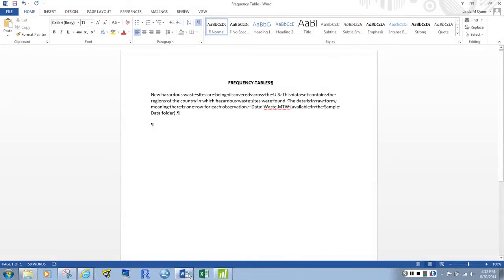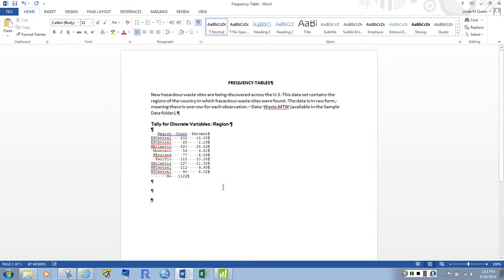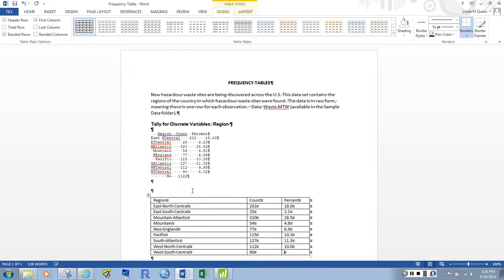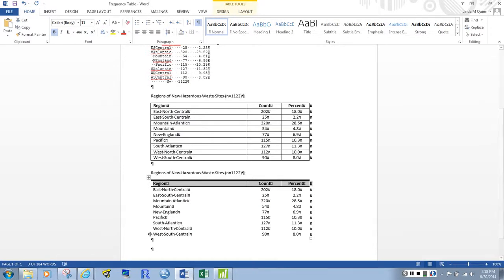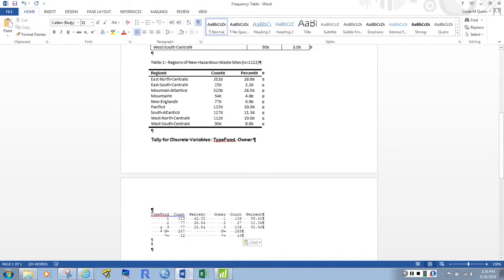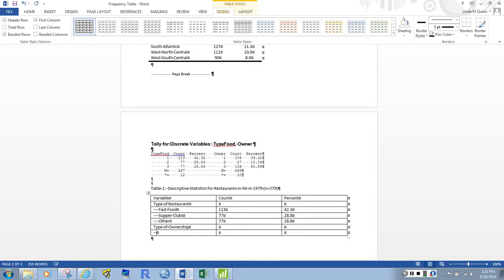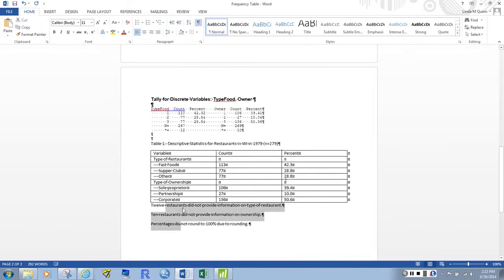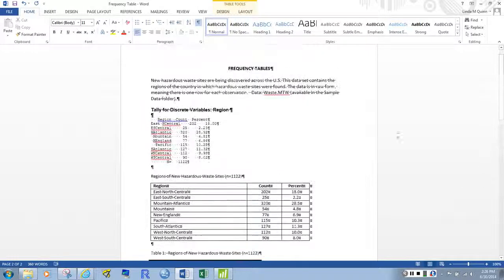Creating a Frequency Table